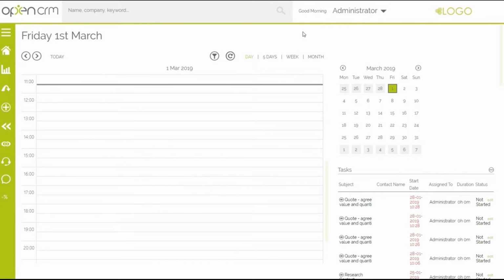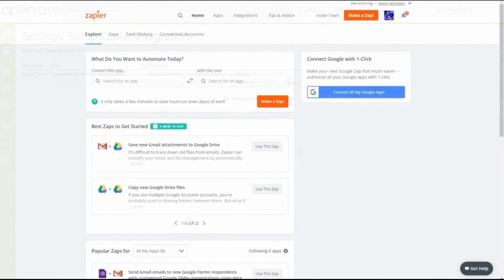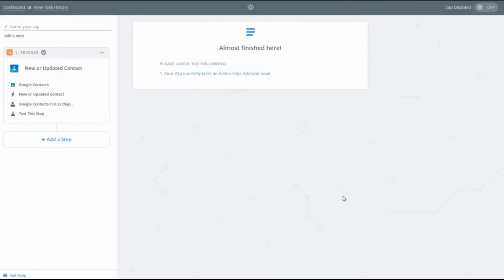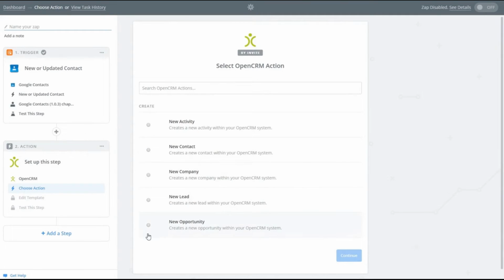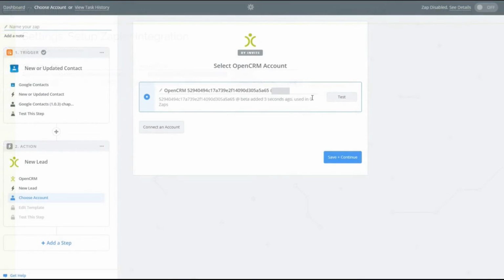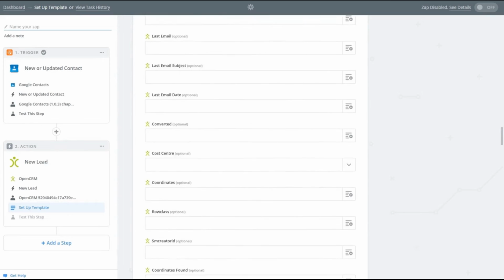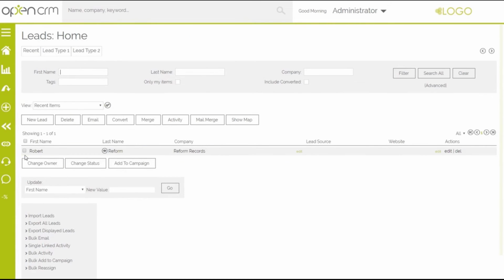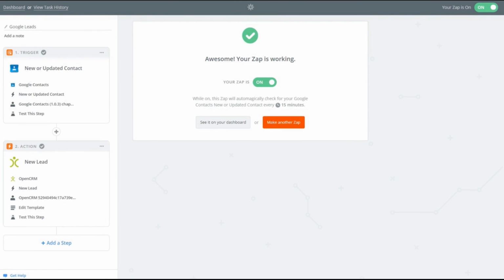TuesdayTip - Zapier Integration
In this week's Tuesday Tip we explore how you can link your OpenCRM to just about any system your team needs, using our Zapier Integration.